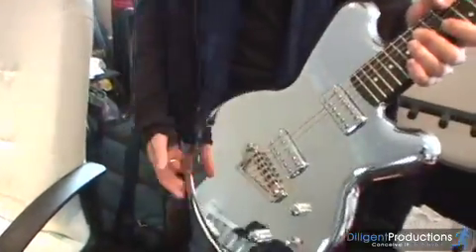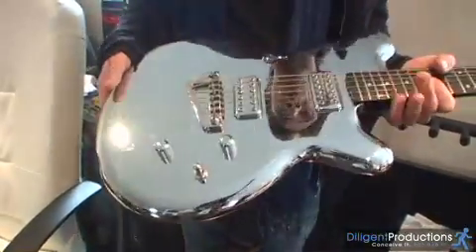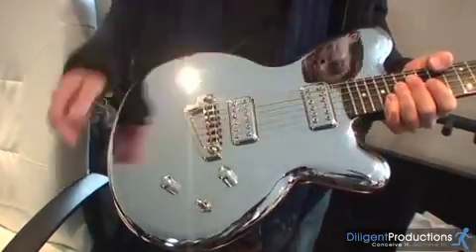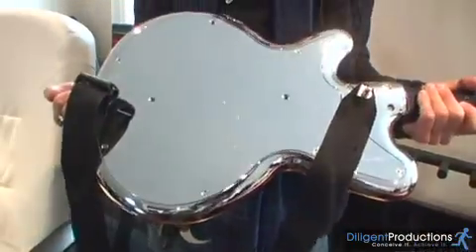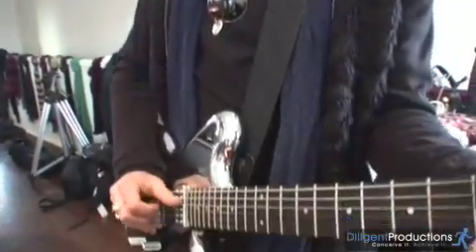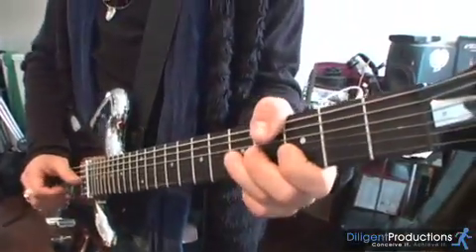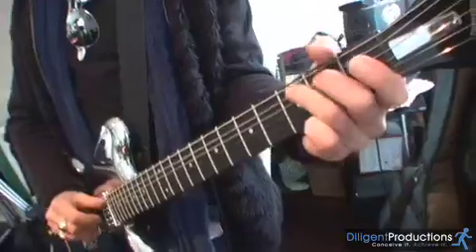M1 - Liquid Metal guitar- Patrick Benti/ HAARD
HAARD-2010 liquid metal guitar